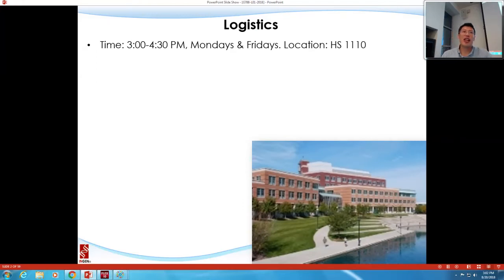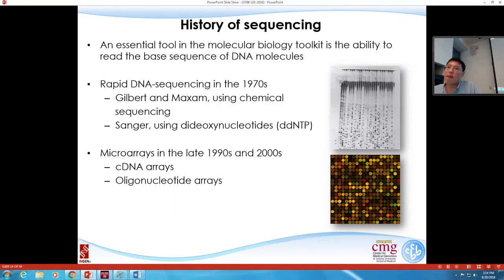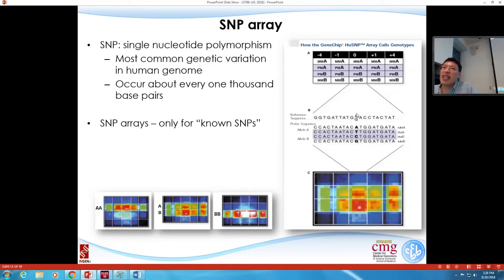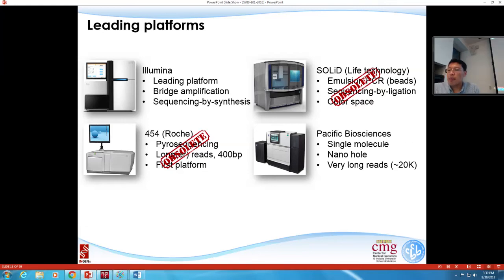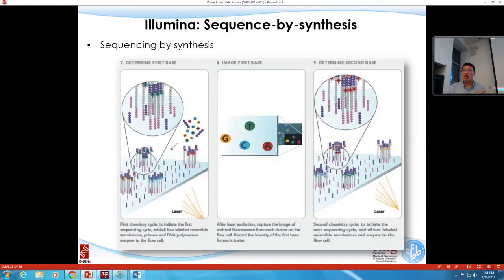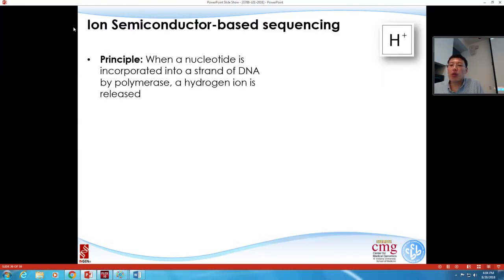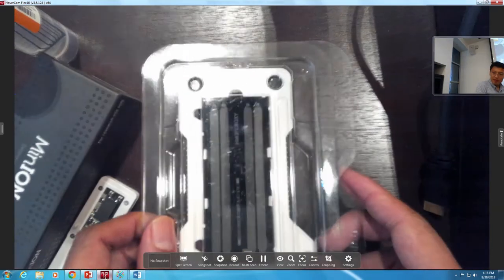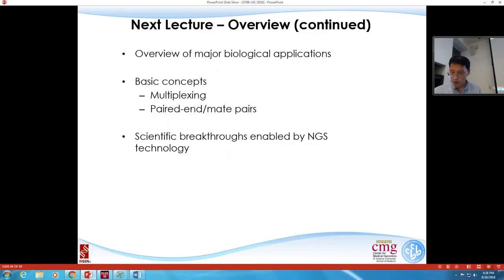Next Generation Sequencing-L01-Overview 1-Technology-Liu